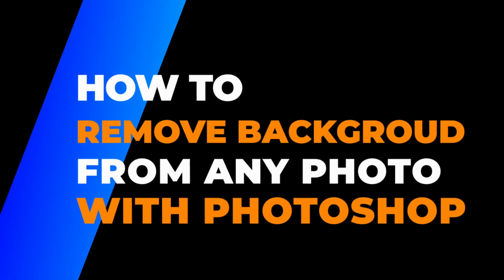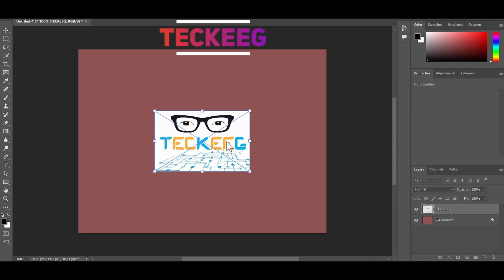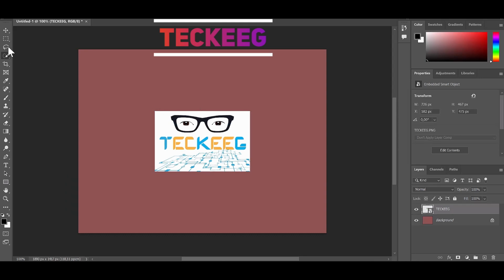How To Remove Background From Photos With Photoshop Full Steps